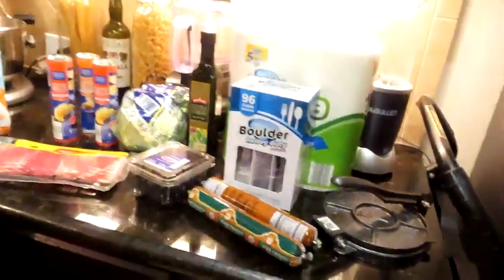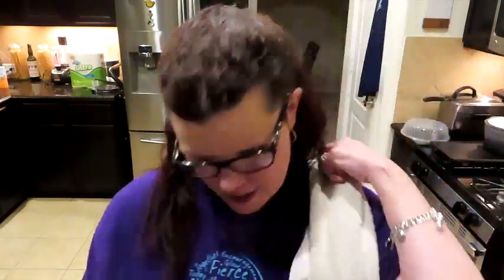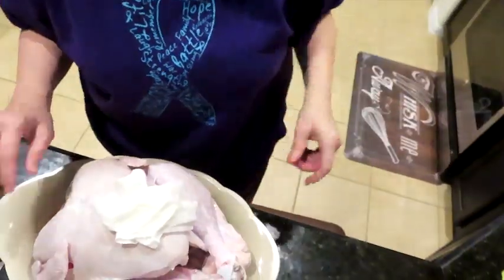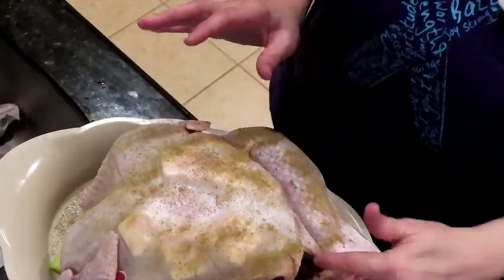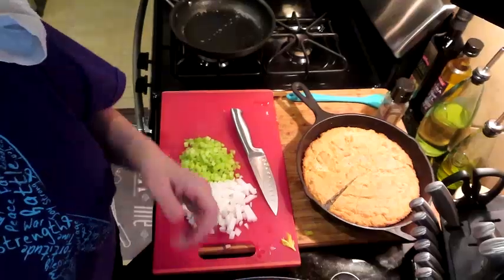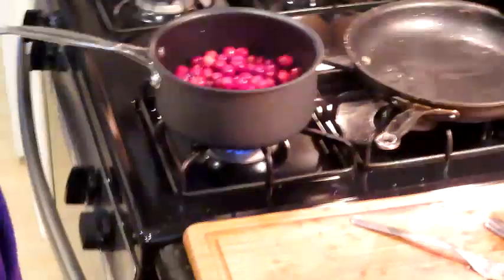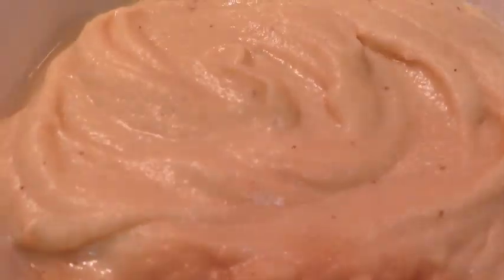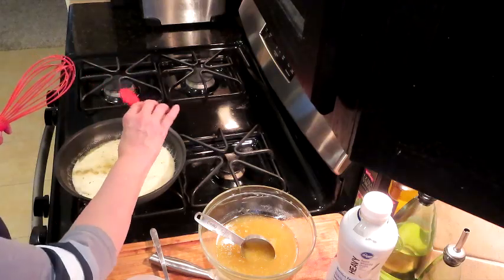Thanksketo 2019 Delicious and Kroger/Aldi Haul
Come along with me while I prepare Thankgiving for both Keto and non-keto Family. Turned out delicious and so many low carb options to keep it keto over the Holidays.

My Keto Gravey

2 Tbsp of Keri Gold butter
1 tsp Parsley flakes
1/2 tsp Salt & Pepper
1/4 tsp Xanthum Gum
2 TBSP Heavy Whipping Cream
2 C Turkey drippings or Stock (can be chicken)

Melt butter in a sauce pan add Parsley, xanthum Gum, and salt & Pepper. Whisking constantly add Heavy cream and slowly add Liquid and continue to whisk until desired consistently.